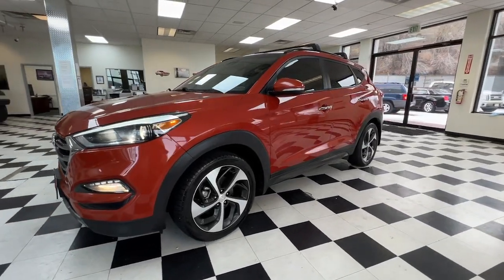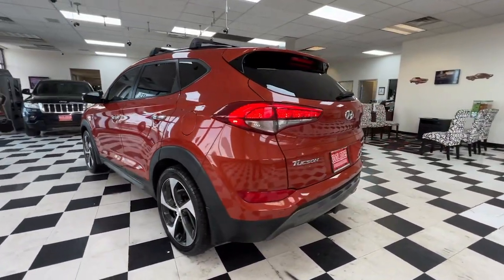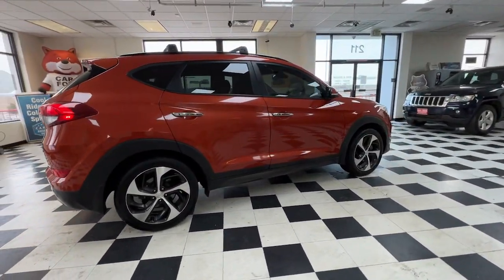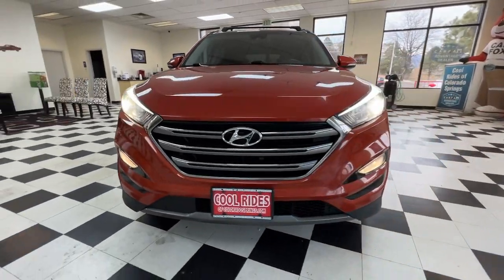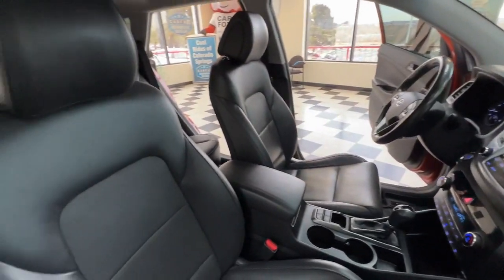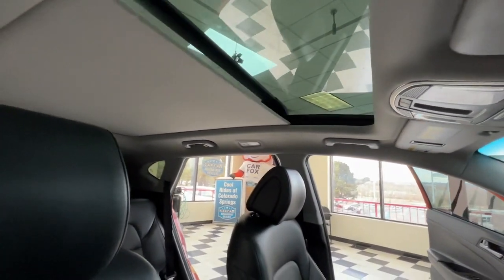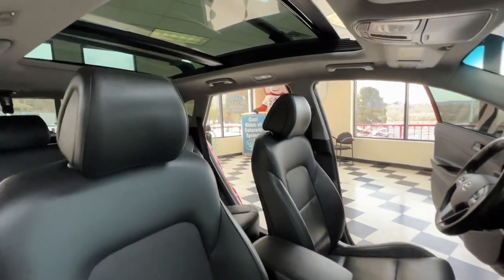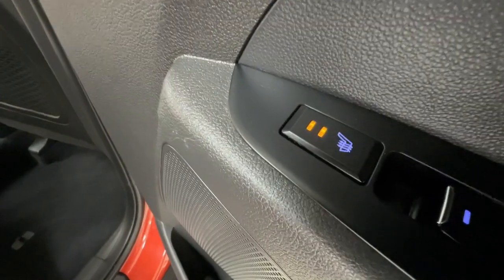2016 Hyundai TUCSON Colorado Springs, Southern Colorado, Monument, Falcon, Pueblo, CO 22A430A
Used 2016 Hyundai TUCSON Limited Limited, All Wheel Drive, Leather available in Colorado Springs, Colorado. Servicing the Southern Colorado, Monument, Falcon, Pueblo, CO area.
2016 Hyundai TUCSON Limited Limited, All Wheel Drive, Leather - Stock#: 22A430A

Cool Rides
211 W Motor Way